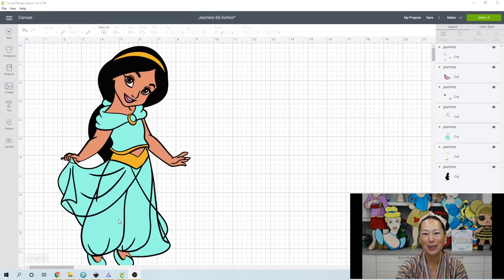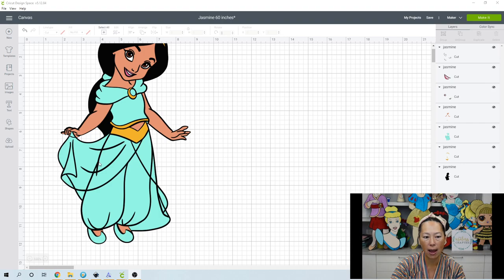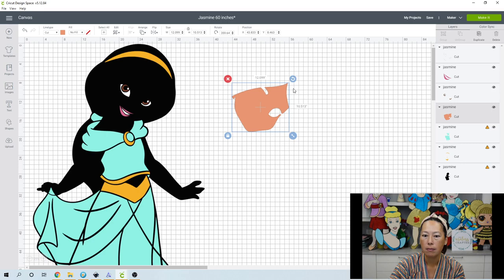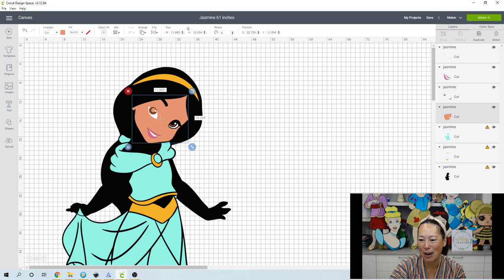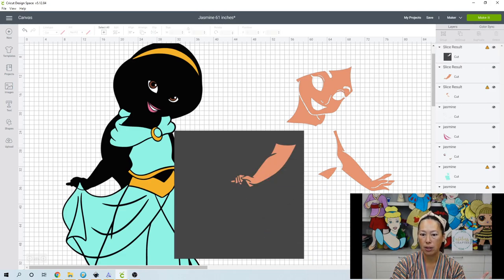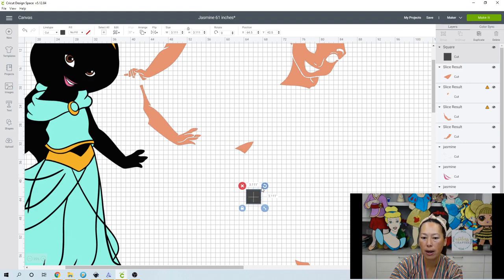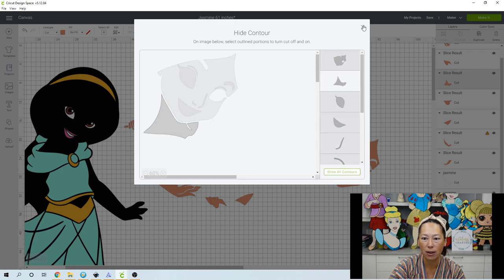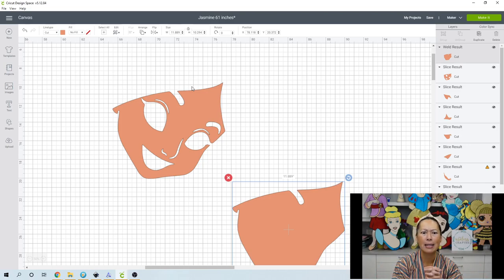DIY Aladdin Princess Jasmine Disney Princess 61 inches for Cricut Design Space Off the Mat Tutorial